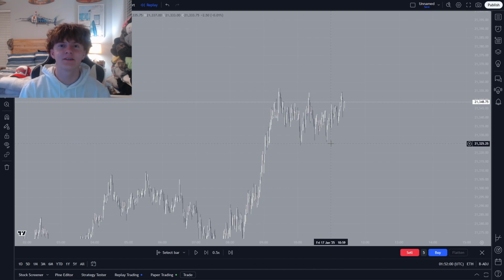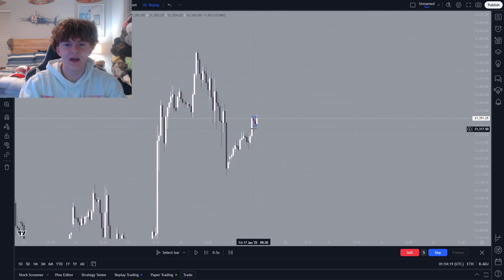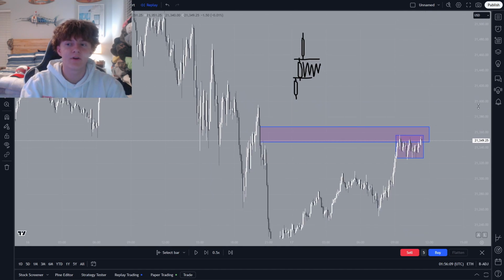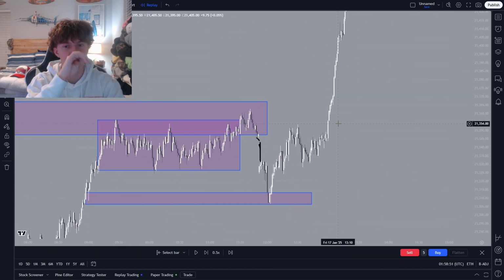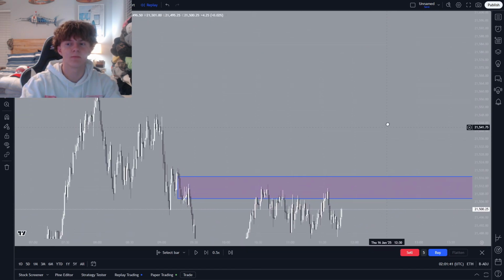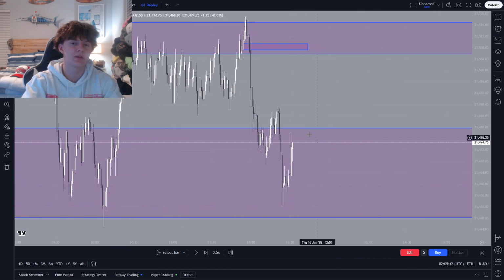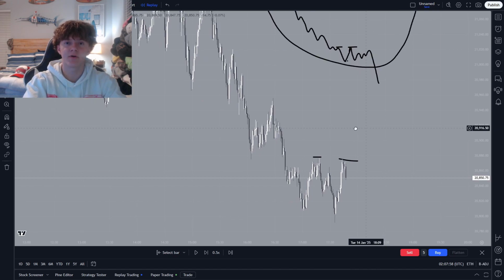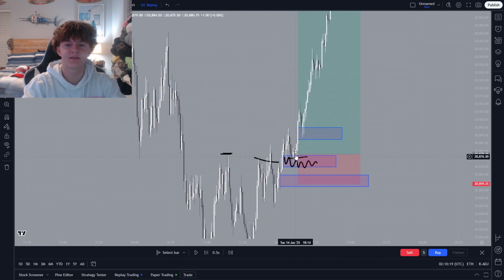ICT's Power Of Three Trading Strategy (SUPER EASY)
Hey guys, in this video, im going over some of ICT's Power Of Three examples. Showing you guys some of the trades i took and where i entered in. We trade every morning